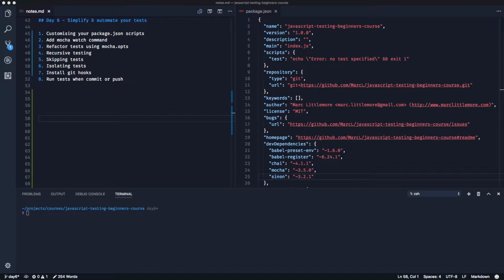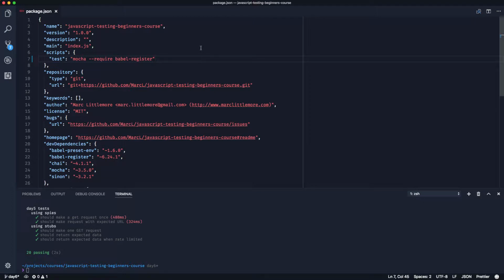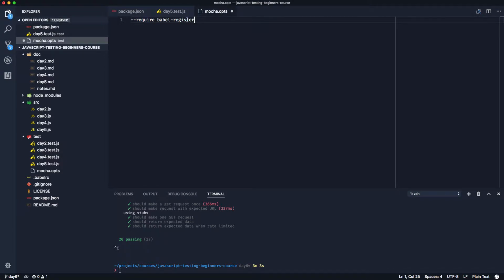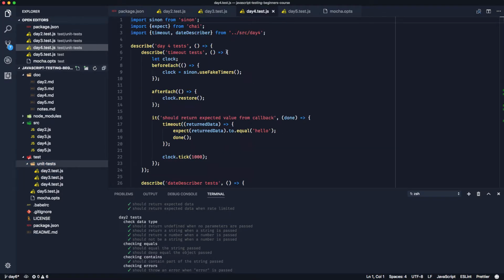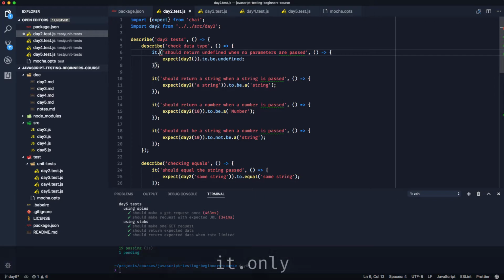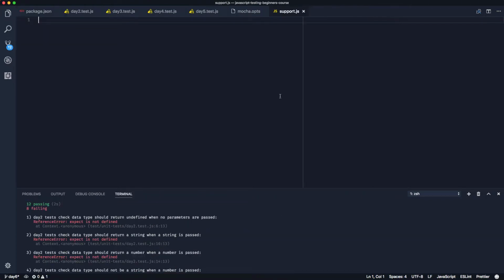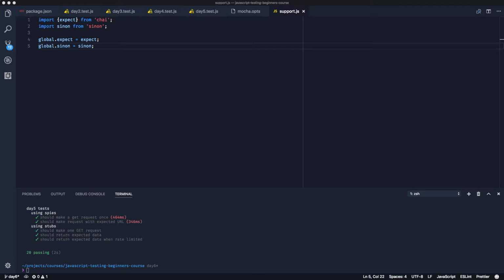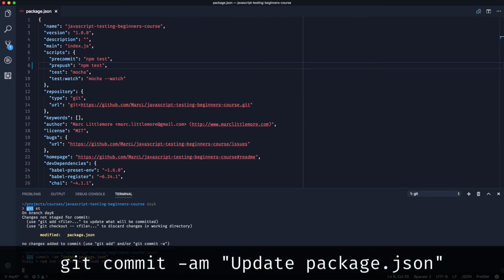Day 6 - Simplify and Automate Your Tests - JavaScript Testing For Beginners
JavaScript Testing For Beginners - Simplify and Automate Your Tests

Today, you'll be learning how to simplify your testing process by writing some npm scripts. You'll learn how to add your mocha commands to the package.json file and create a command which will watch for any changes to your files, and re-run the tests when they happen. This will really help you to increase the speed at which you write your JavaScript unit and integration tests.

You'll also learn how to simplify your test setup by using a mocha options file. This will require a test support file where you can setup anything necessary for all of your test files and avoid adding boilerplate code to each test.

Finally, you'll find out about using git hooks to ensure that your tests are executed before your code is committed to your local repository, or pushed to your remote repository. This is really useful to ensure code quality for your continuous integration process.

Want to get started with unit testing and JavaScript? Not signed up to this course? Get started with my free 7-day course here: